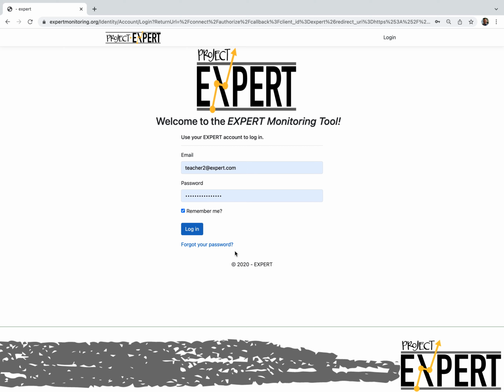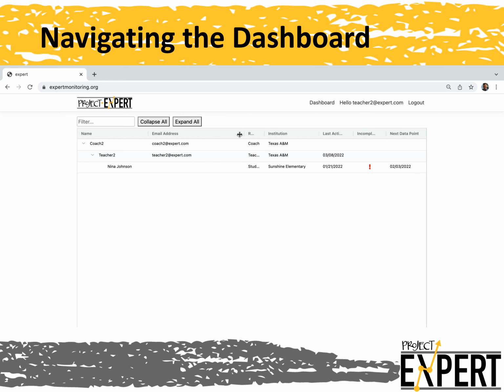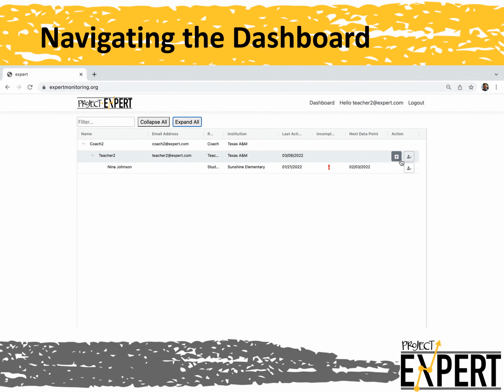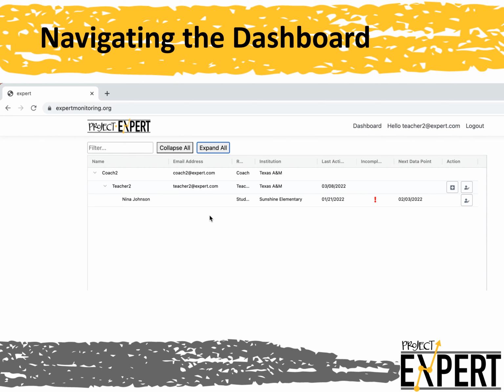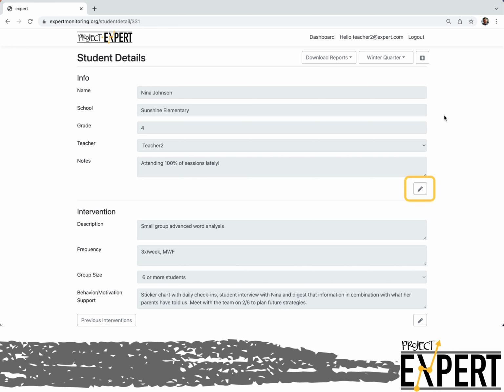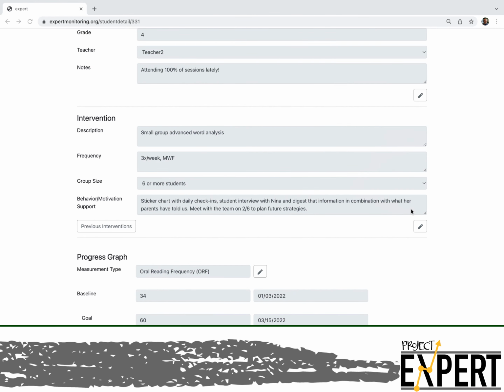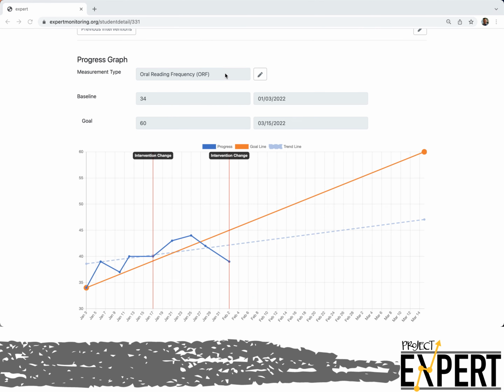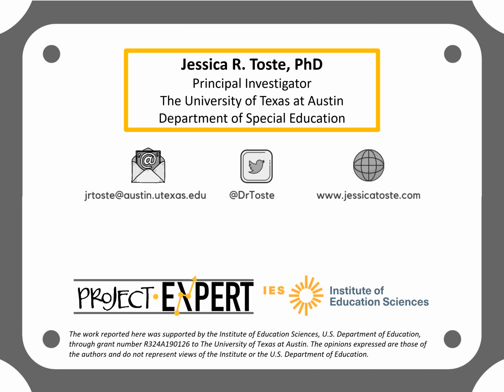Getting Started with the EXPERT Monitoring Tool - Demo Video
In this video, we’ll walk through the basics to get you up and running with the EXPERT Monitoring Tool.